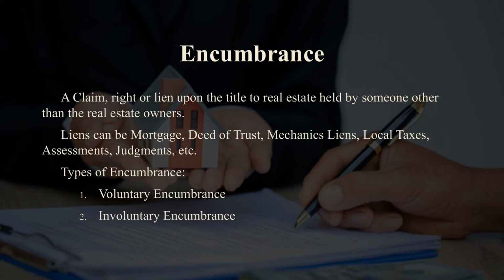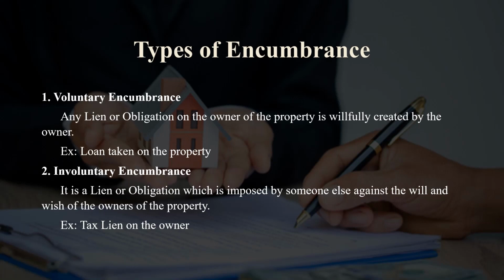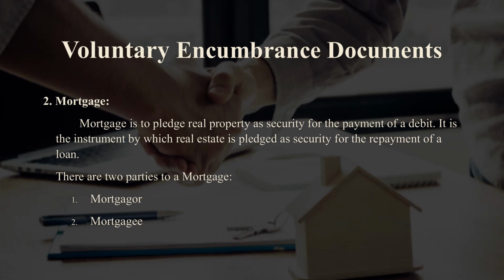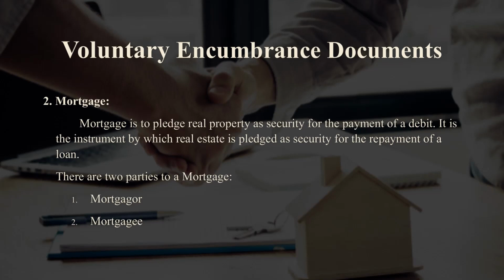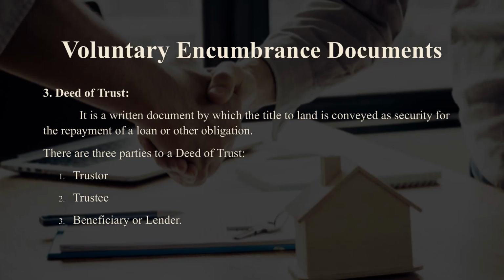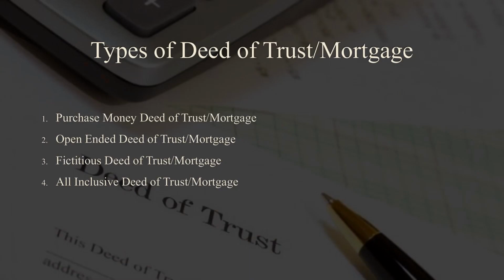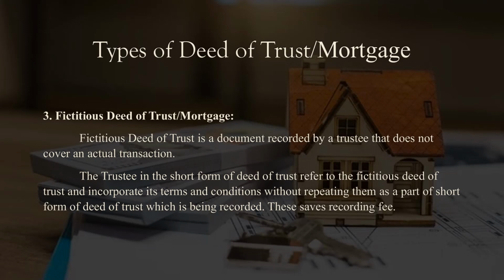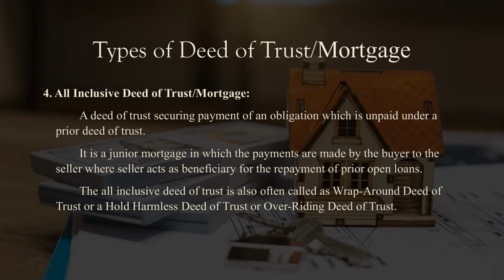Title Search - Encumbrance - Types of Encumbrance - Types of Deed of Trust/Mortgage - US Mortgage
Title Search - Encumbrance - Types of Encumbrance - Voluntary Encumbrance - Involuntary Encumbrance - Voluntary Encumbrance Documents - Types of Deed of Trust - Title Insurance - US Mortgage.

Encumbrances:
A Claim, right or lien upon the title to real estate held by someone other than the real estate owners.
The Obligation claimed against an owner by a 3rd party.
Liens can be Mortgage, Deed of Trust, Mechanics Liens, Local Taxes, Assessments, Judgments, attachments, etc.
Types of encumbrances:
1. Voluntary Encumbrance
Any Lien or Obligation on the owner of the property is willfully created by the owner
Ex/ Loan is taken on the property
2. Involuntary Encumbrance
It is a Lien or Obligation which is imposed by someone else against the will and wish of the owners of the property.
Ex/ Tax Lien on the owner
Encumbrance Documents:
These are documents which create a Lien or Obligation against the ownership of real property.
In the event the owner of the property falls to perform the obligation his/ her interest will be sold to meet the obligation he or she has created.
Types of Voluntary Encumbrances:
1. Contract of Sale
2. Mortgage/ Foreclosure is Judicial
3. Deed of Trust/ Foreclosure is Non-Judicial

Types of Deed of Trust:
1. Purchase Money Deed of Trust
2. Open Ended Deed of Trust
3. Fictitious Deed of Trust
4. All Inclusive Deed of Trust
1. Purchase Money Deed of Trust:
This deed of trust secures payment for all or substantially all of the value of the real property.
2. Open Ended Deed of Trust:
The deed of trust that may provide for additional advance of money in the future is known as open ended deed of trust.
3. Fictitious Deed of Trust:
This is a standard form/blank long form (template) deed of trust that is recorded within the county.
4. All Inclusive Deed of Trust:
A deed of trust securing payment of an obligation which is unpaid under a prior deed of trust.
It is a junior mortgage in which the payments are made by the buyer to the seller where the seller acts as beneficiary for the repayment of prior open loans.
The all inclusive deed of trust is also often called as Wrap-Around Deed of Trust or a Hold Harmless Deed of Trust or Over-Riding Deed of Trust.